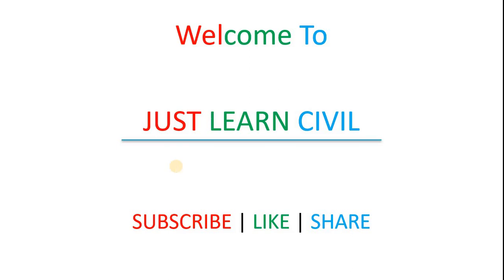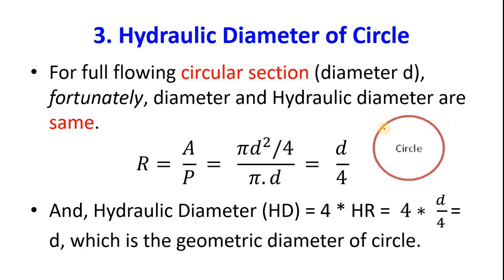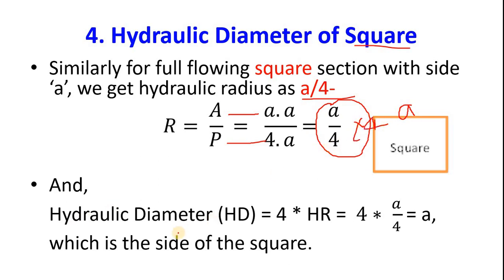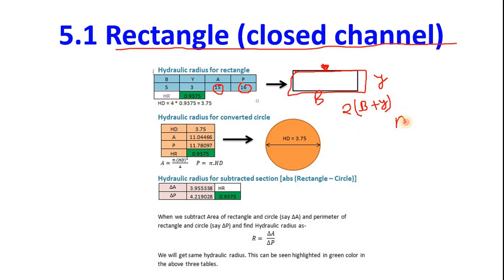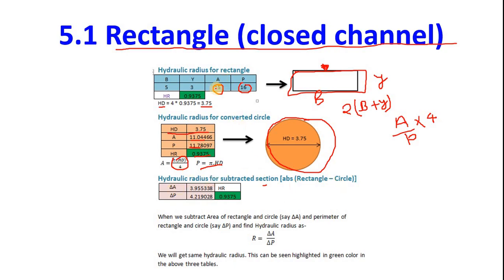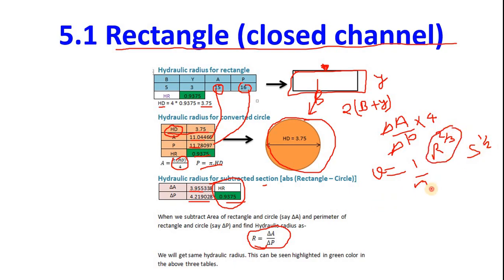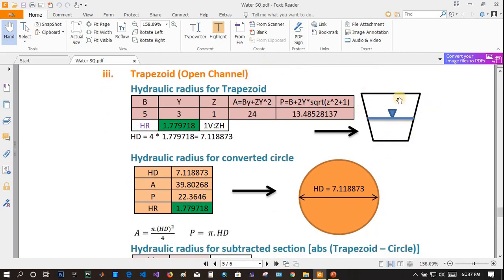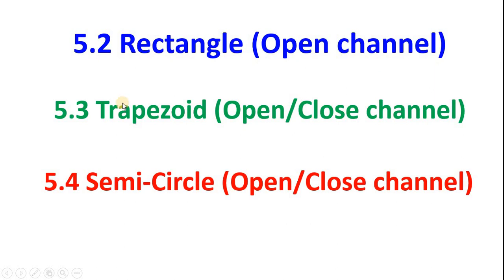[HYDRAULIC #2] Hydraulic Diameter and it application and comparison with Geometric Diameter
This video describes definition of Hydraulic Diameter and it application.
It also describes how to find Hydraulic Diameter for various sections.
It also describes difference between Hydraulic Diameter and Geometric Diameter.

FOR VIDEO TUTORIAL ON RIVER ENGINEERING

FOR VIDEO TUTORIAL ON ARCGIS

FOR VIDEO TUTORIAL ON 3D ARCSCENE

FOR VIDEOS TUTORIAL ON SYSTEM MATHEMATICS/OPERATION RESEARCH

CHANNEL URL